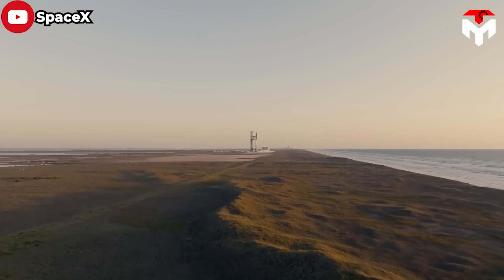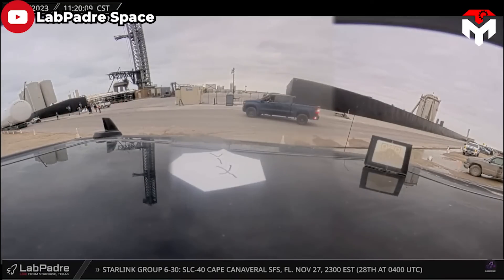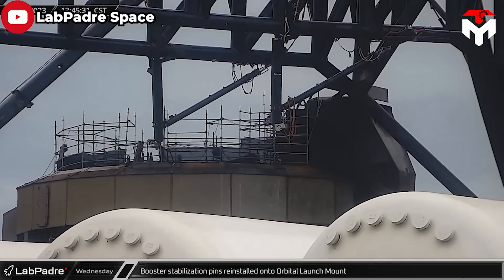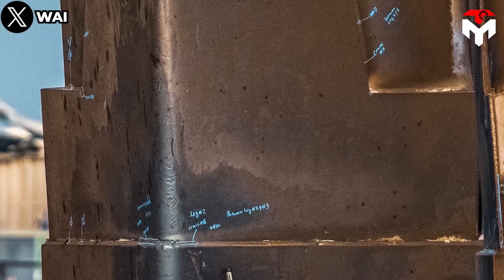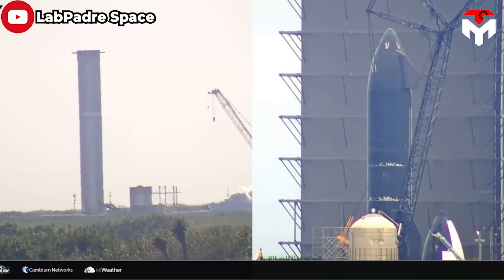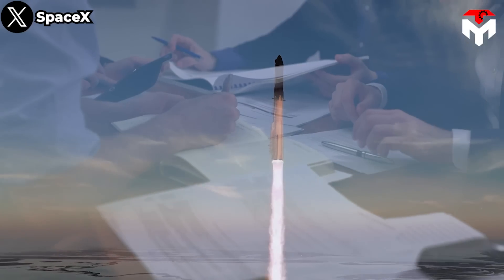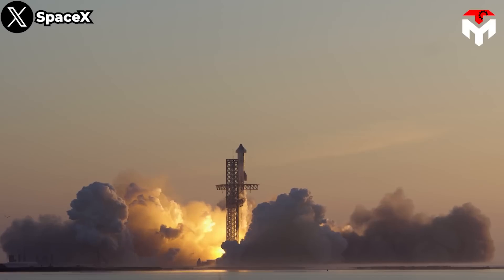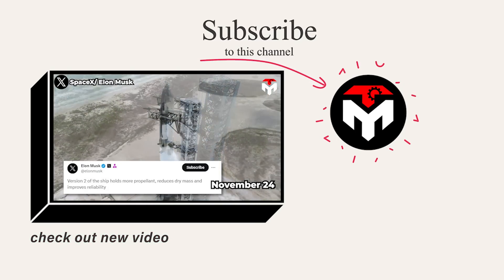The SpaceX Starship IFT-3 is coming faster than you might think!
1) SOURCES OF THUMBNAIL
We are living in the last month of 2023, but last but not least!
SpaceX is still promised to have another Starship orbital flight test this year.
"Starship Flight 3 hardware should be ready to fly in 3 to 4 weeks."
Although this is based on Elon Musk's time, with all current positive signs, SpaceX Starship IFT-3 is coming faster than you might think!